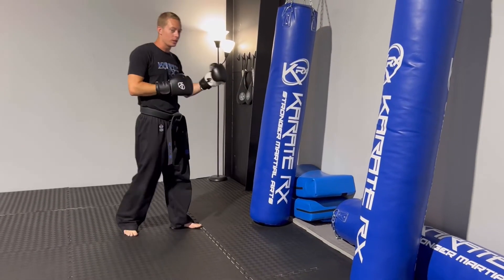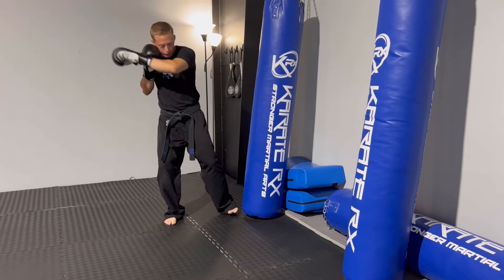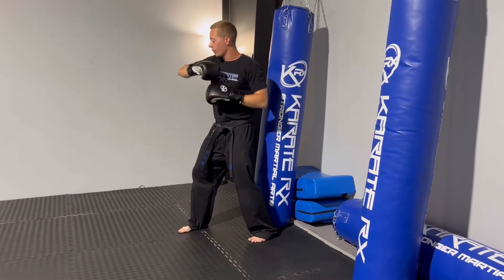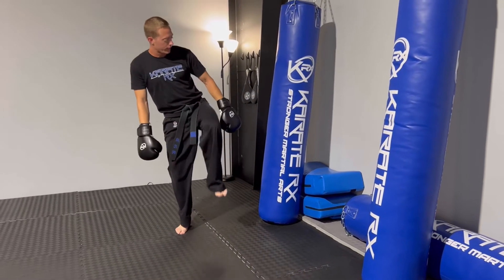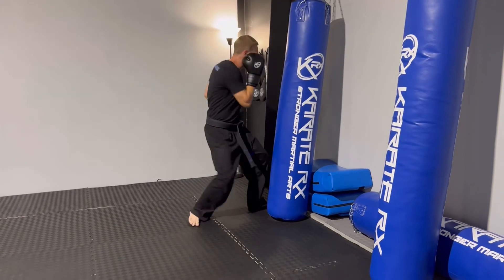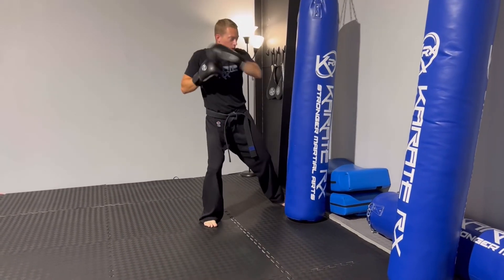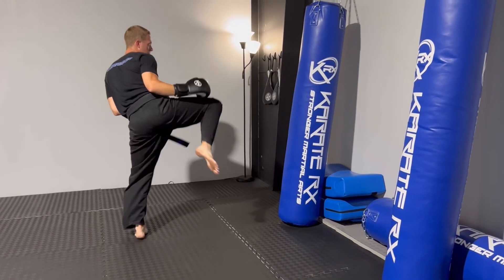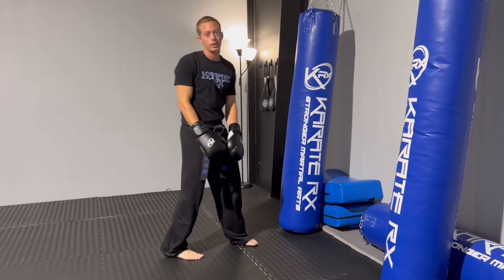2nd Degree - Level 3 - Heavy Bag Combo #3